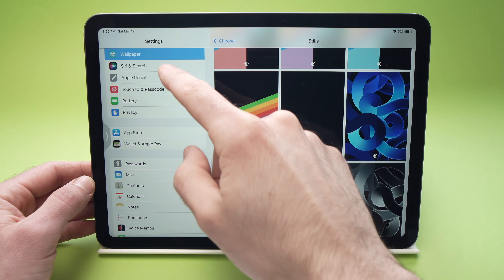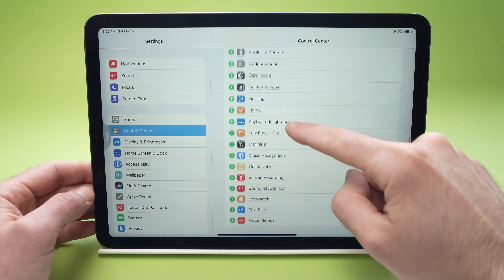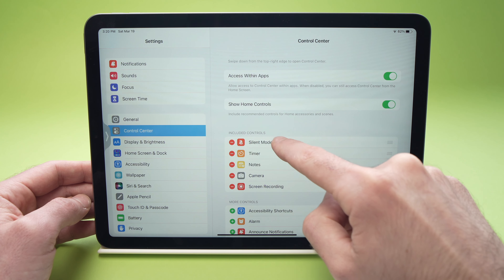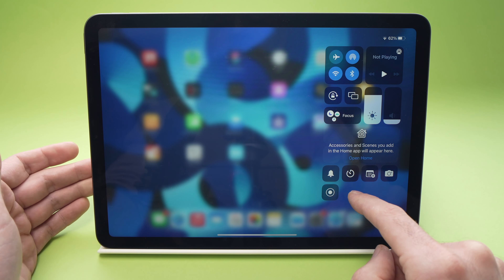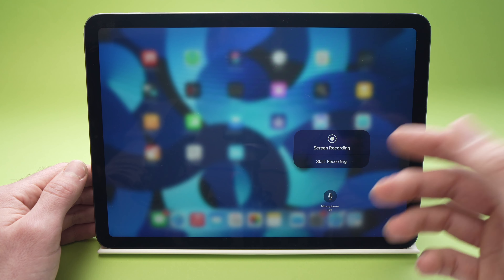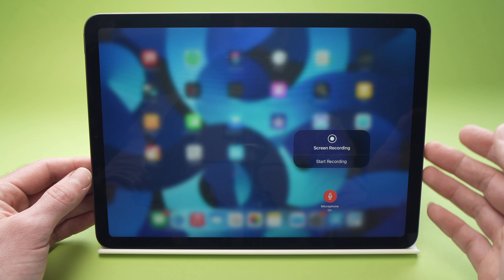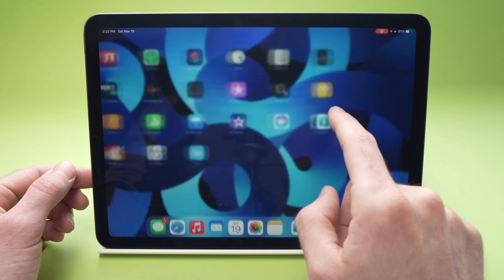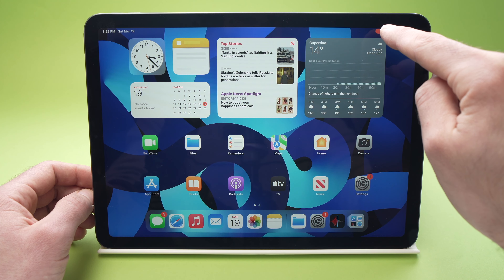iPad Air 5 (2022) : How to Screen Record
I will show you step by step how to screen record on your iPad Air 5 (2022). It's easy and it can be done in only a few minutes.